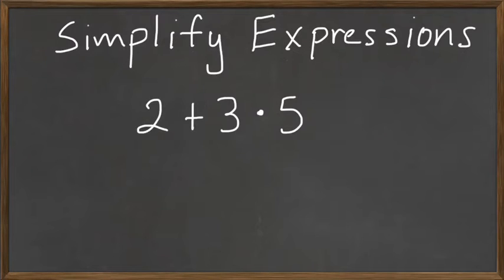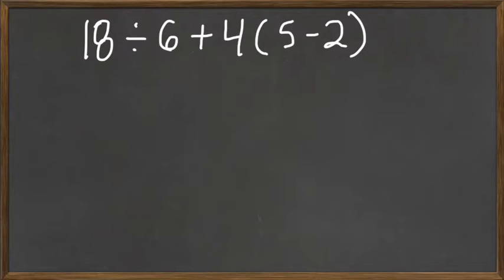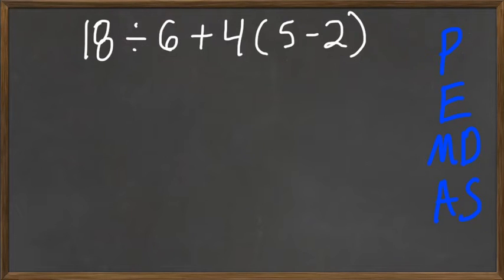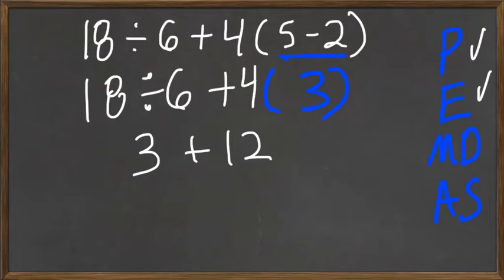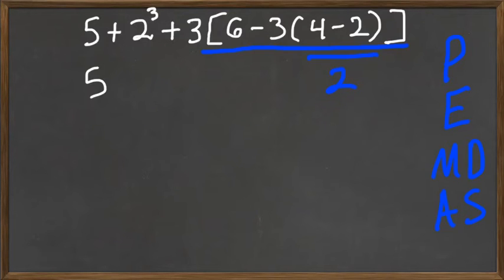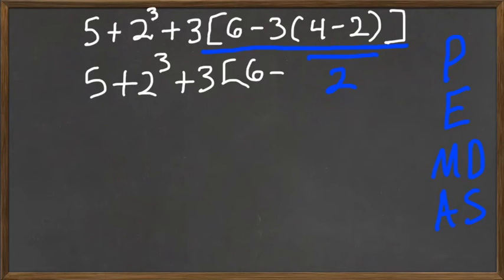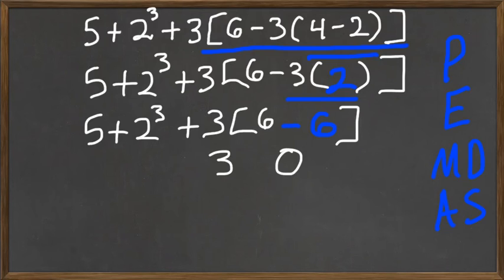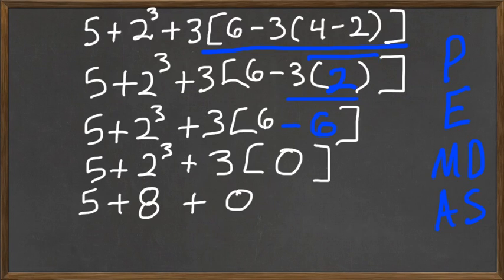Simplify Expressions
Using Order of Operations to Simplify Expression